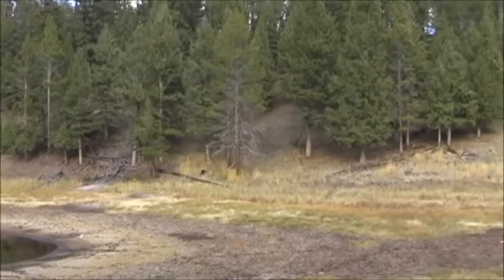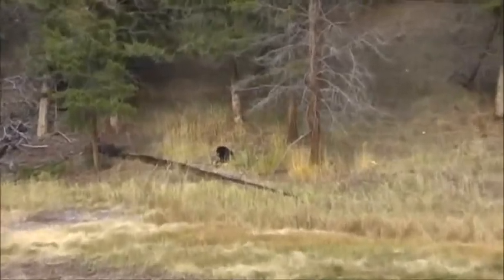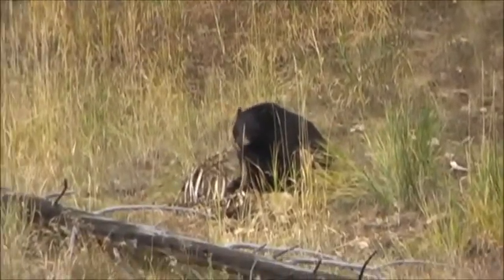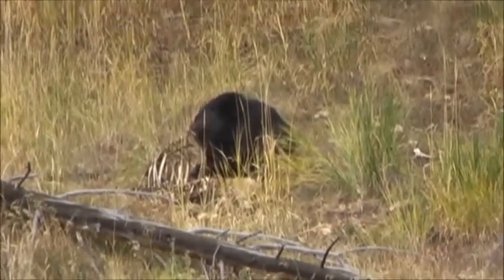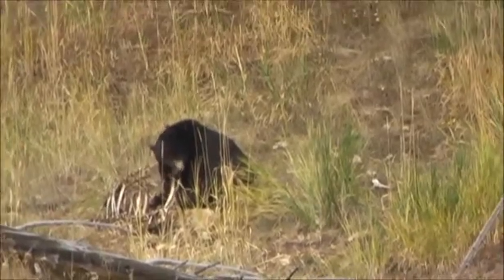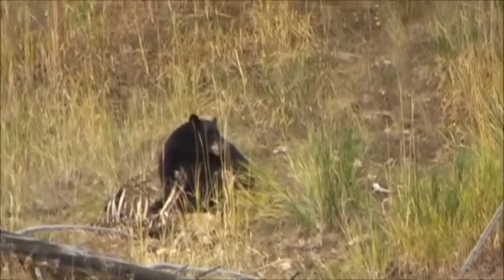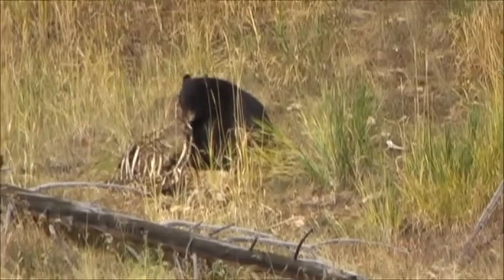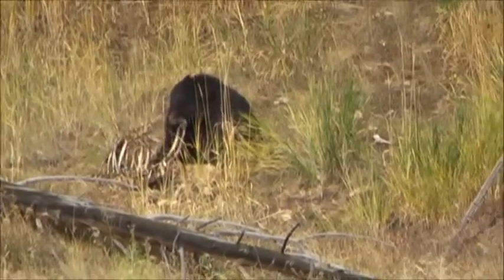Yellowstone Bear 2006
Going through some of my old camcorder footage from my first trip to the wild west. What a great place.

Check out the other Yellowstone videos on my channel, if this did not bore you to death.